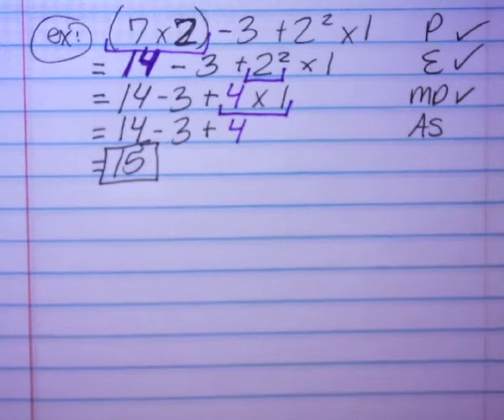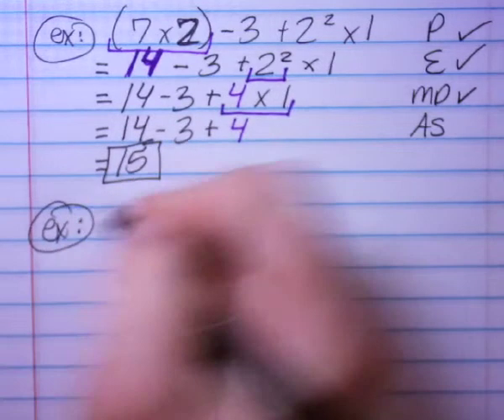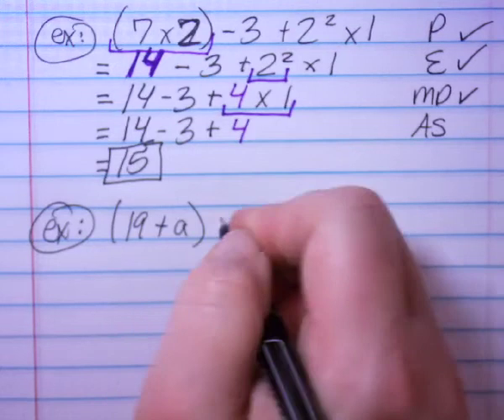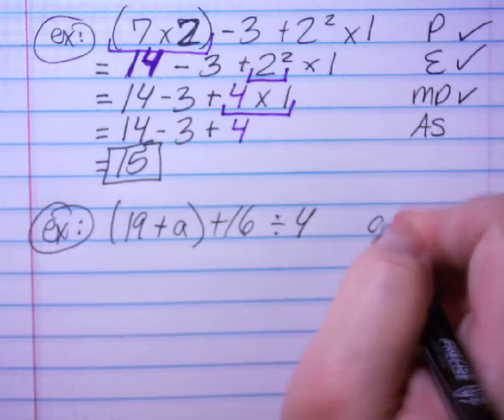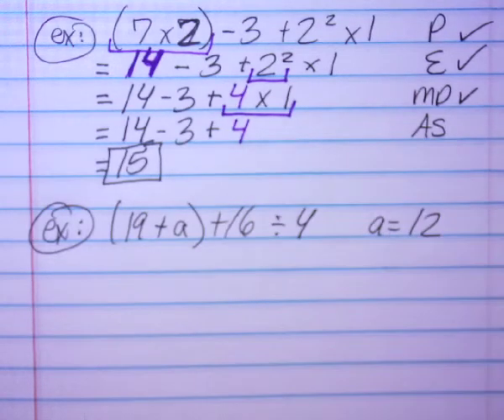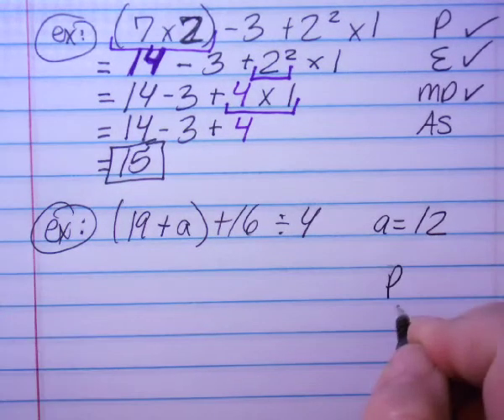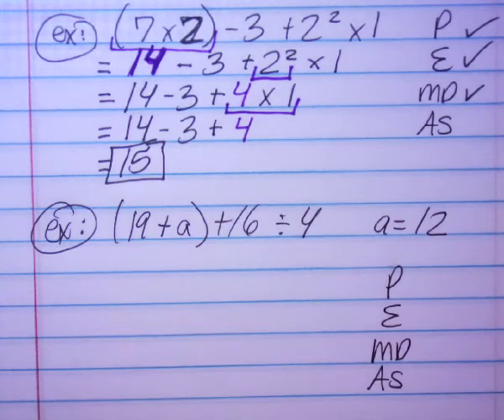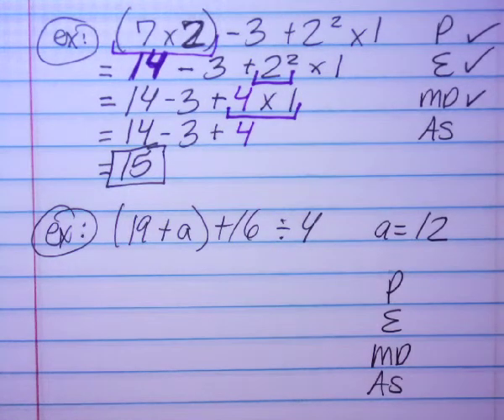Lesson 8-3 part 2 simplifying equations